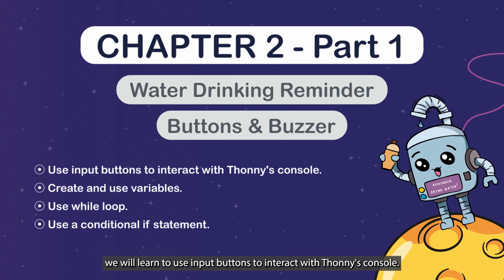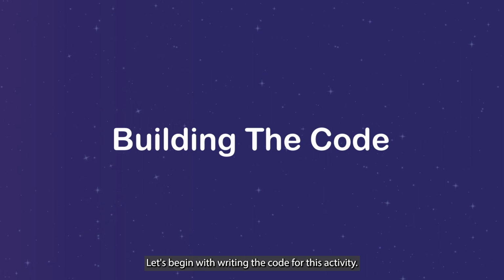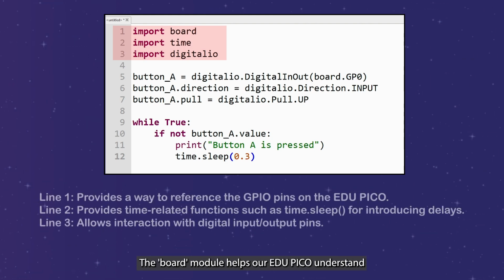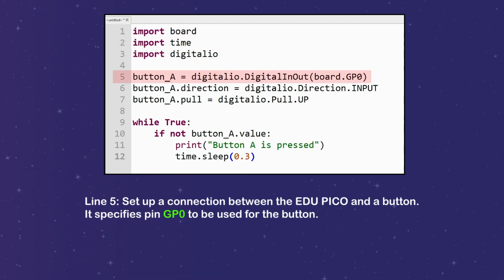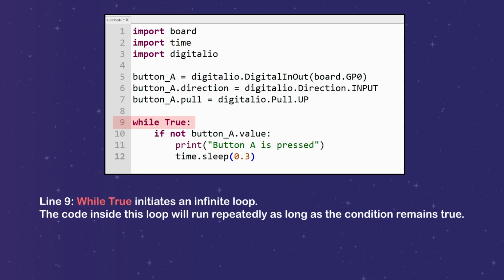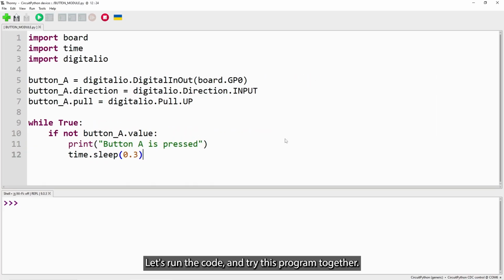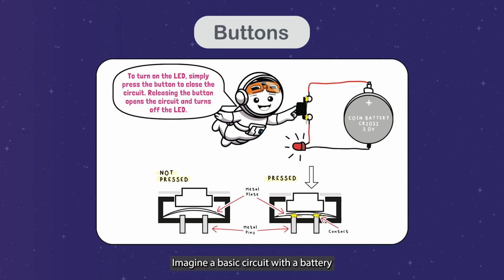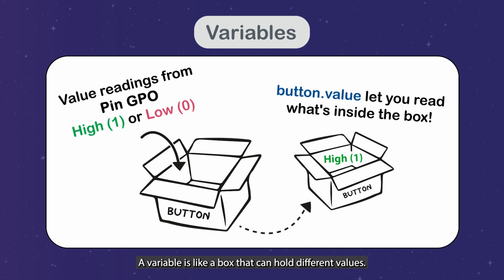【Explore STEM & Coding with EDU PICO】Chapter 2 - Part 1 | Introduction to Button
🎥This tutorial video by Cytron Technologies "Explore STEM & Coding with EDU PICO" | Chapter 2 - part 1 | You will learn how to integrate and use a button with EDU PICO kit.

📘This video tutorial covers debouncing to ensure accurate readings and writing a simple Python script to detect and respond to button presses. you will see practical examples of projects using buttons.